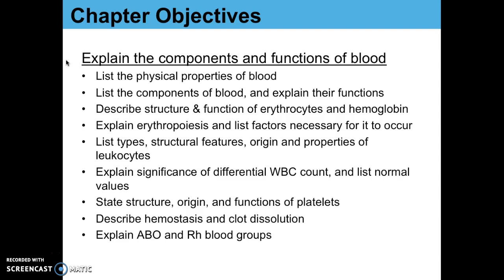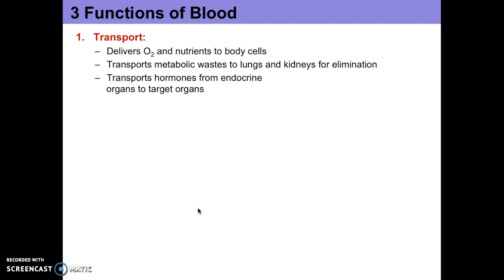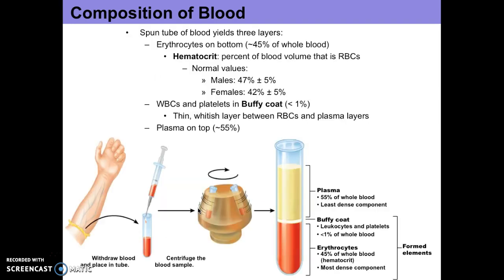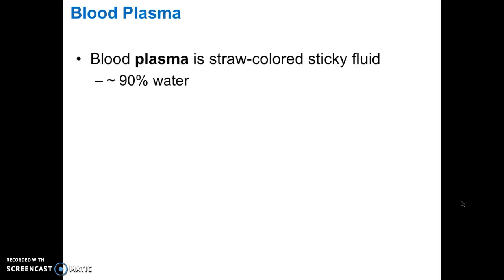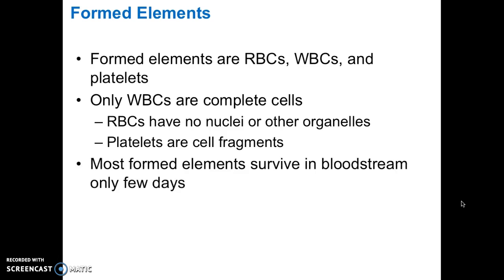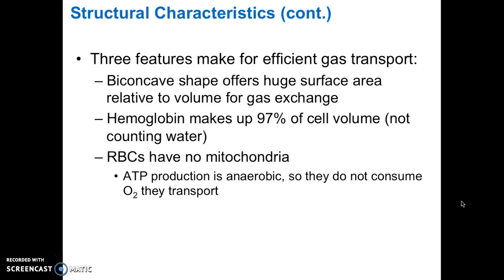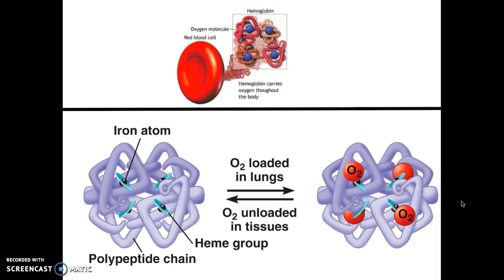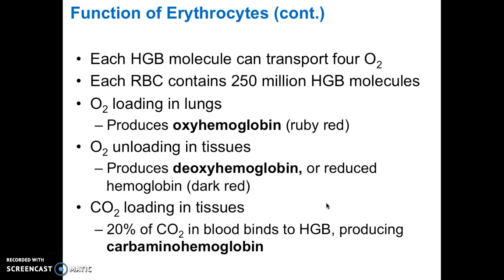Blood Part 1